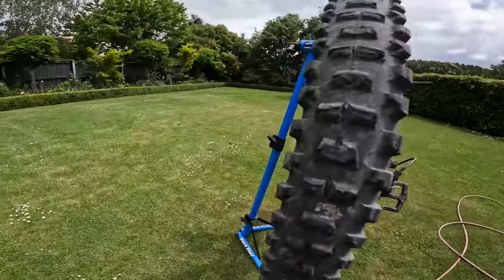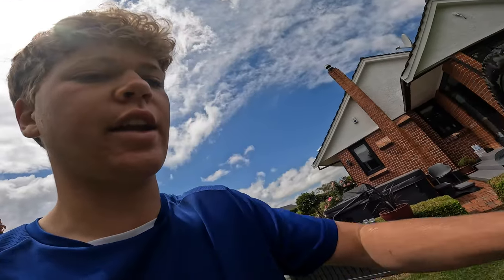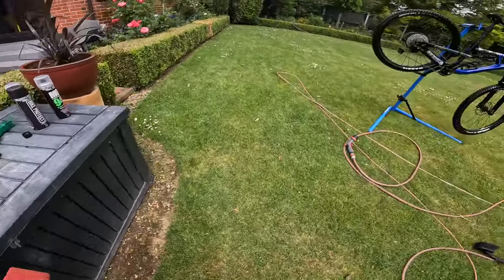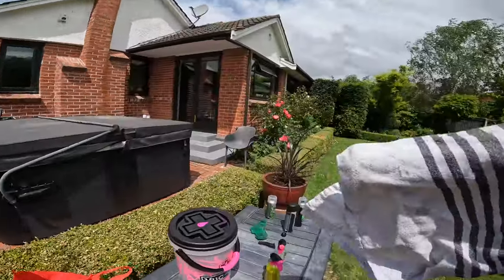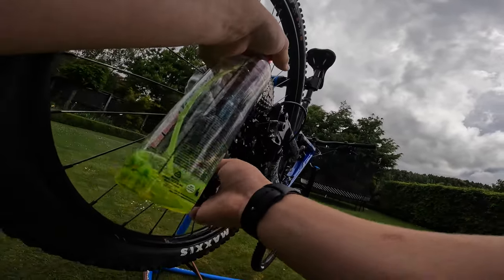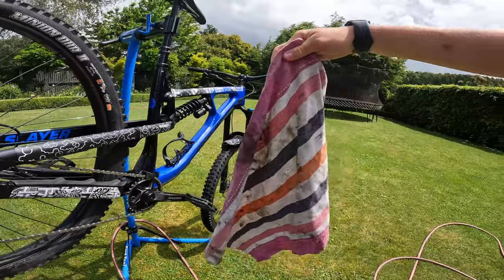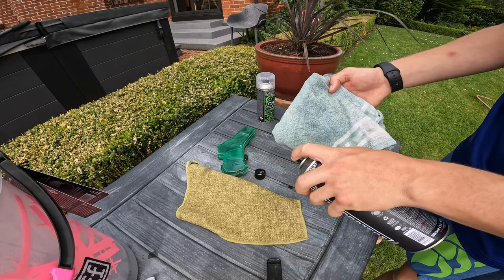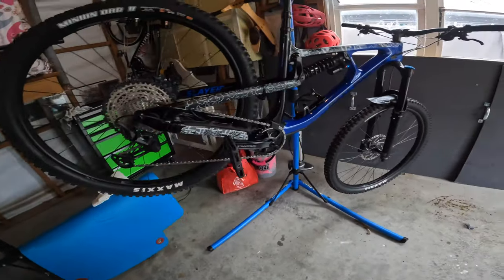How to wash your bike with Muc off products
Just went on a big ride and decided to make a video on how I keep my bike running perfectly year round.